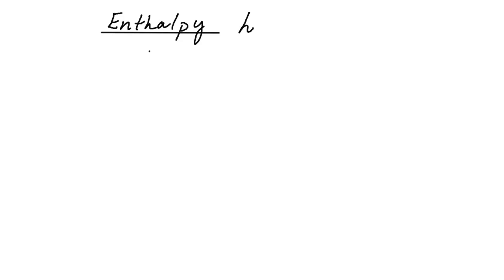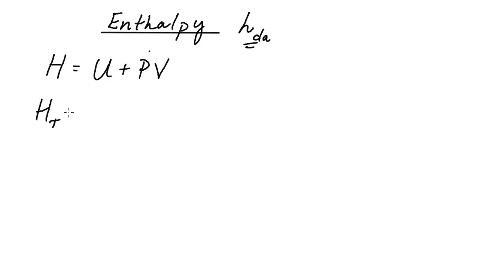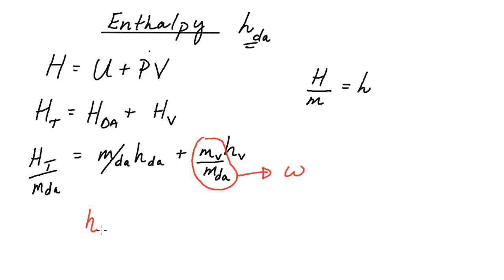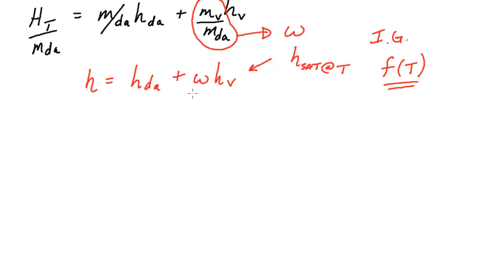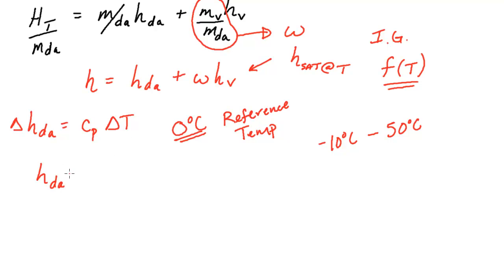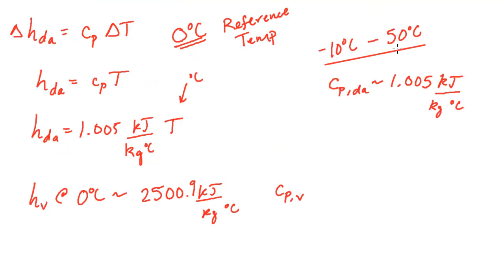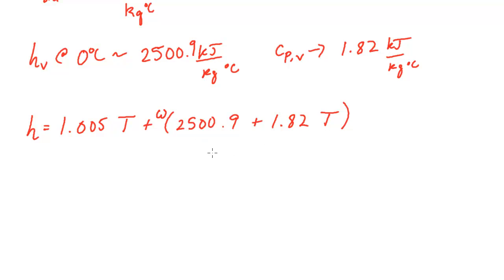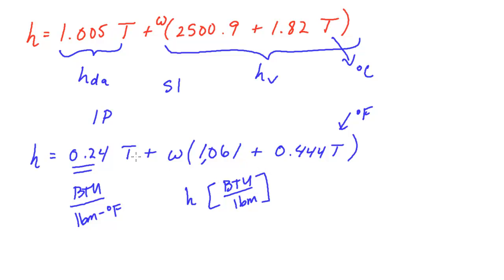Numerically Calculating Psychrometric Properties: Enthalpy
Numerically calculating enthalpy in both SI and IP, continuing the series on calculating psychrometric properties starting from the dry-bulb temperature, wet-bulb temperature, and total pressure.